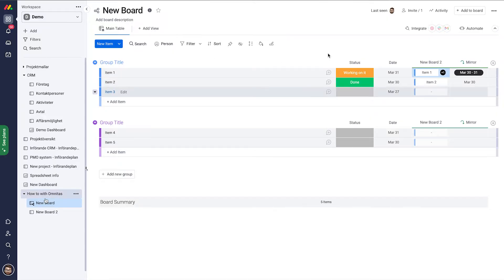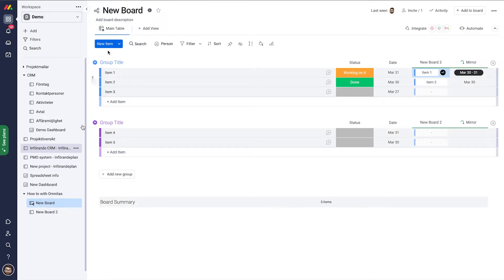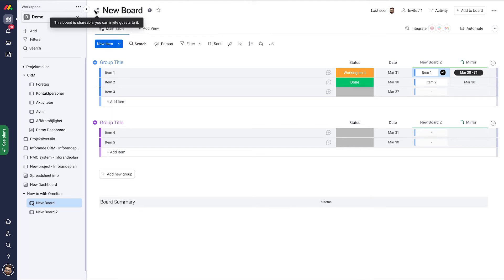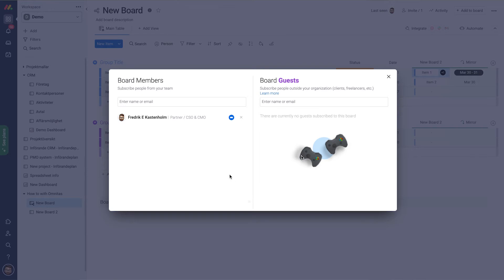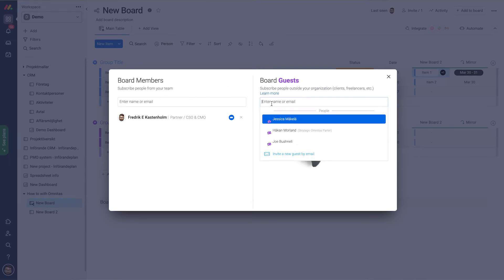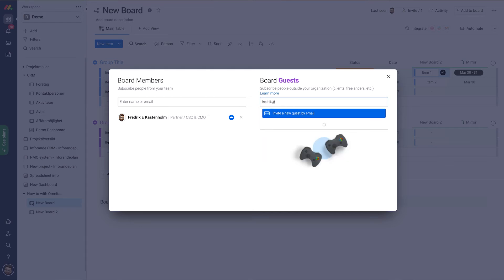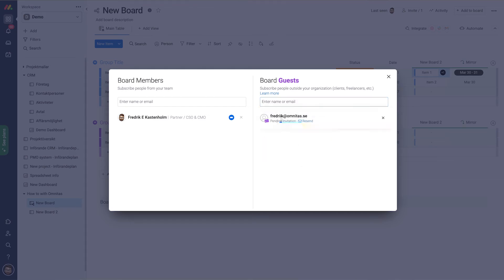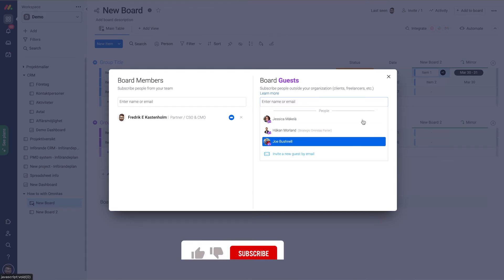How To: Invite Guests to a Sharable Board in monday.com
Welcome to Omnitas' How-To Series! In today's episode, we'll explore the process of inviting guests to your monday.com boards. Learn how to effortlessly collaborate with external partners or clients by granting them access to specific boards.

👉 What You'll Learn:

Inviting Guests to Your monday.com Boards
The Role and Privileges of Guests in monday.com